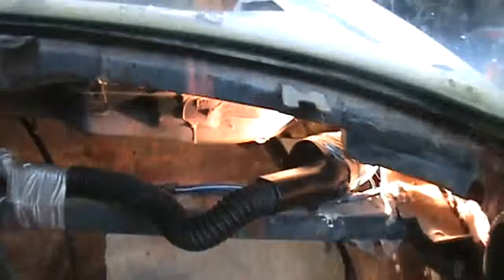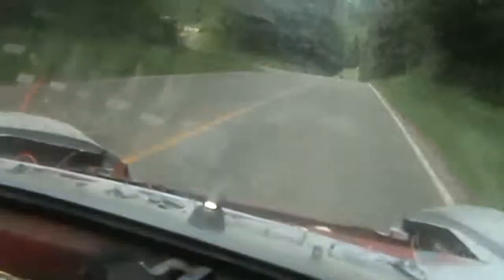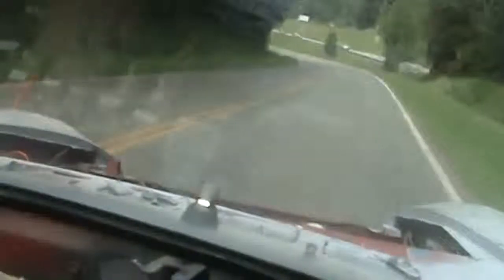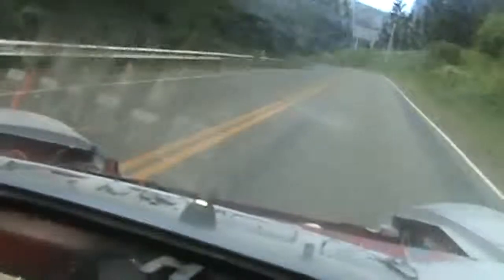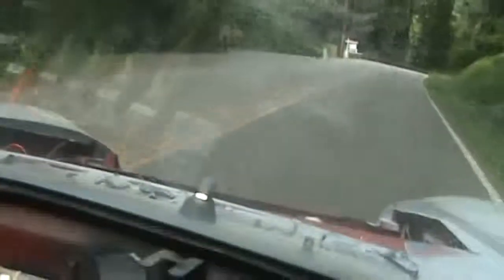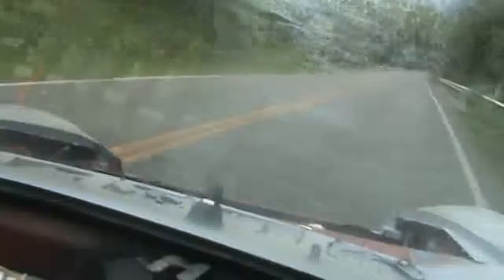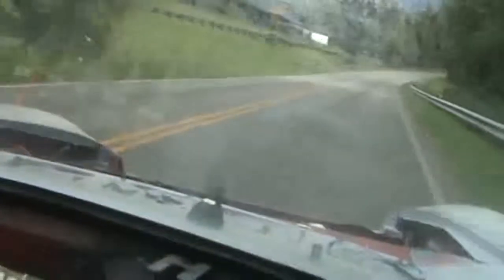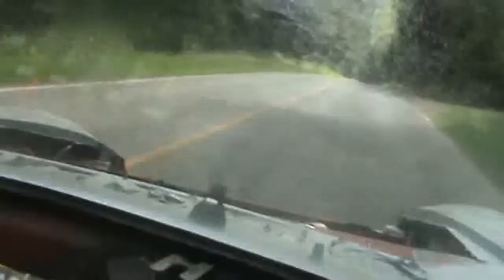FIAT lead acid conversion 60 volt 20 hp, low speed first test 40 mph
lead acid EV diy mad science straight relay hook up.  Havent tried 4th and 5th yet, might need a bigger fuse for the thing to take it. pushing 300 amps, 60 volts at 40 mph. the motor efficiency is shit for forklift motors. still, next test will be the 500 amps to hit 60-70 mph slamming it into 5th.  Have 5 big ass marine deep cycles in here. want to upgrade to lipo soon. This is my first solo build, pretty good stuff. feel free to hit me up about the car design or suggest improvements. i want to get a 120 kw motor...